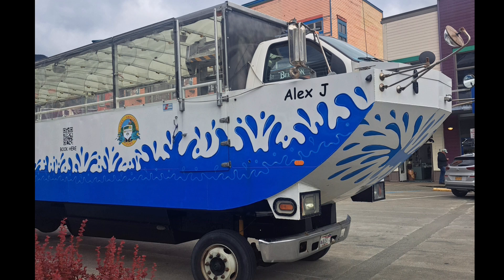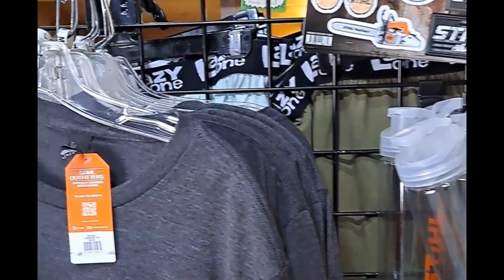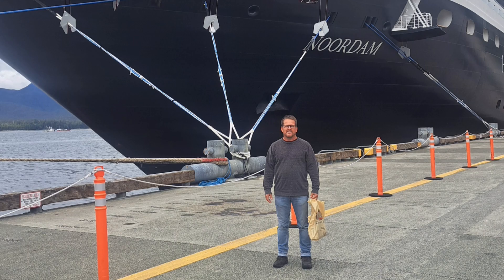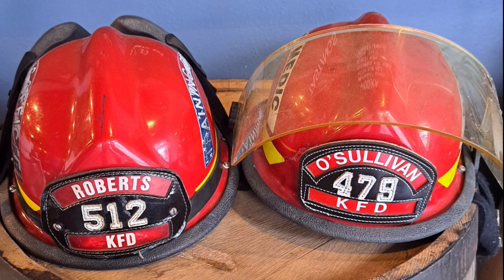My Trip to Ketchikan Alaska!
Here's a little Video of my trip to Ketchikan Alaska to visit my Relatives. Alot of my Cousins and Aunts and Uncles live there. Took my oldest boy Max and flew from Seattle. Ketchikan is a Cruise Ship destination and this is a major contributor to thier economy in the Summer months. They also have a big Fishing industry and is also a Destination for Sport Fishing. Just a really neat place. We even found some vintage Chainsaws at the Museum here! The Great Alaskan lumberjack show is a must see!